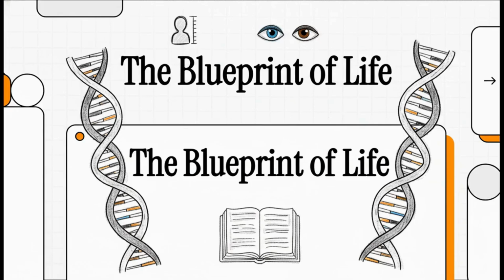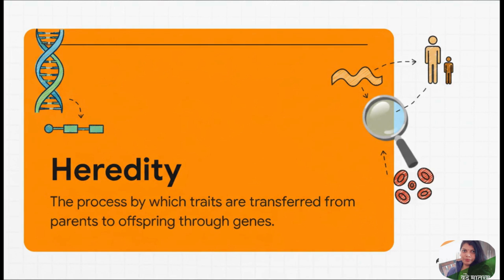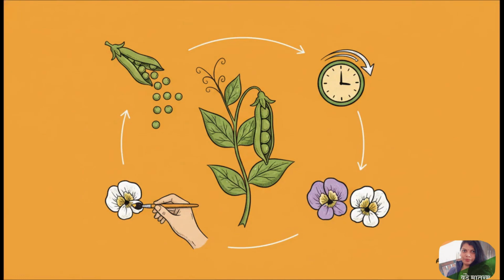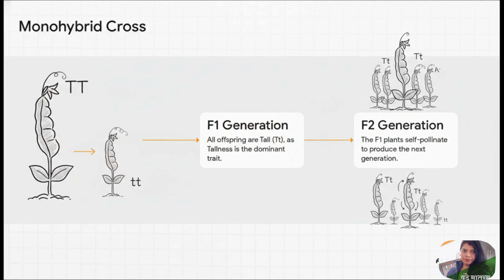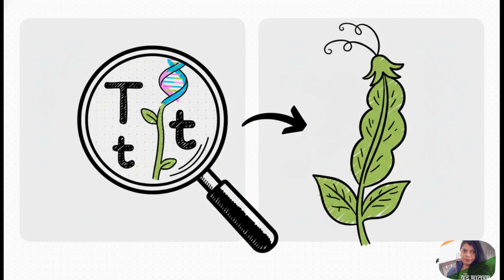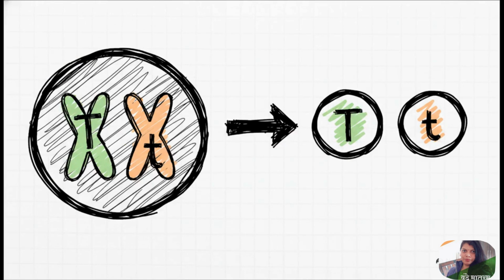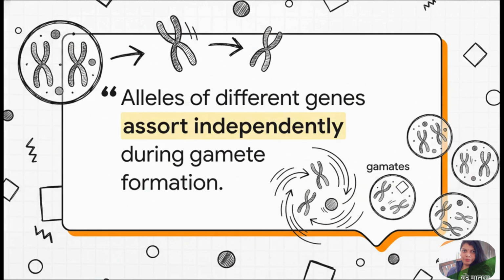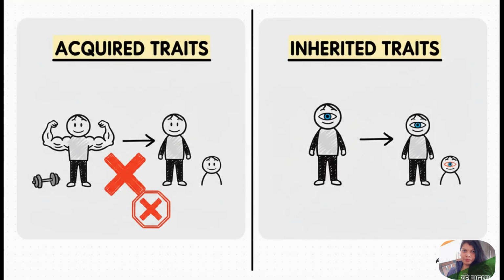Grade 10 Biology Chapter Heredity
📘 **Class 10 Science | Heredity | Simplified Science with Shruti**

Heredity explains **how traits are passed from parents to offspring** and forms the **foundation of genetics and evolution**.
In this video, **Chapter – Heredity** is explained in a **clear, step-by-step and exam-oriented manner**, exactly as per **NCERT & board requirements**.

✔ Meaning of heredity
✔ Traits and variations
✔ Importance of variation in evolution

### 🌱 **Gregor Mendel and His Experiments**

✔ Why Mendel chose pea plants
✔ Monohybrid cross explained clearly
✔ Punnett square and ratios

### 📜 **Mendel’s Three Laws of Inheritance**

✔ **Law of Dominance** – dominant vs recessive traits
✔ **Law of Segregation** – purity of gametes
✔ **Law of Independent Assortment** – dihybrid cross
✔ Phenotypic and genotypic ratios

### 🧪 **Dihybrid Cross**

✔ Explanation with 9 : 3 : 3 : 1 ratio
✔ Importance of independent assortment

✔ XX–XY mechanism
✔ Role of father in sex determination

### 🔄 **Acquired vs Inherited Traits**

✔ Clear differences with examples
✔ Exam-focused comparison

✔ Role of genes and variations
✔ How heredity leads to evolution

## 🎯 **Useful For**

📘 Class 10 Board Exams (CBSE / KVS / State Boards)
📘 NCERT-based learning
📘 Concept clarity & revision
📘 YouTube science learners

💬 Comment **“HEREDITY DONE”** for motivation 💪